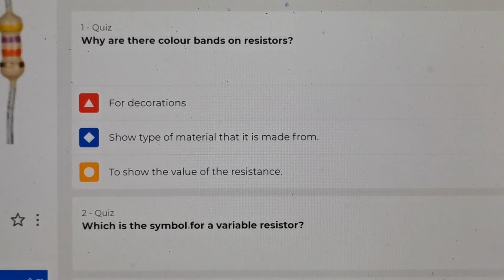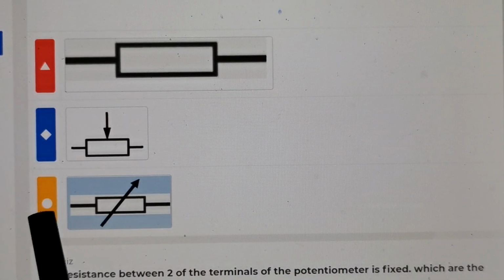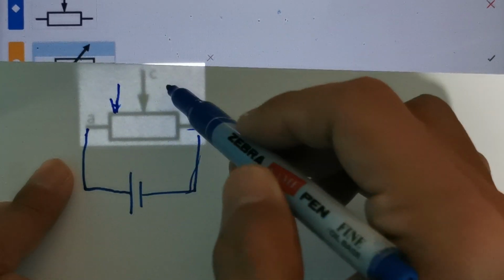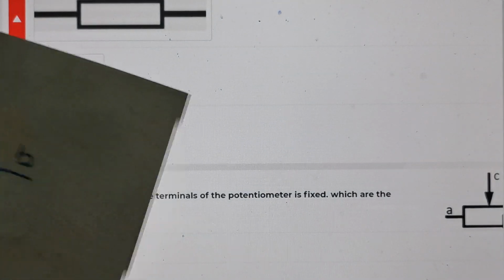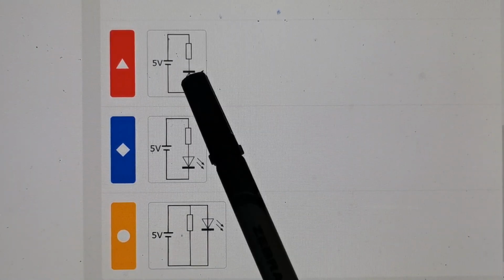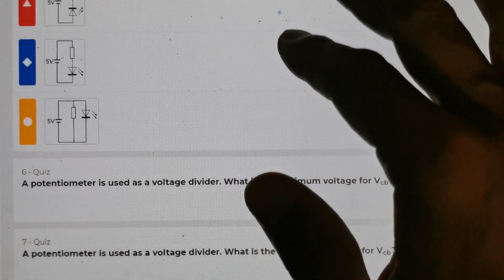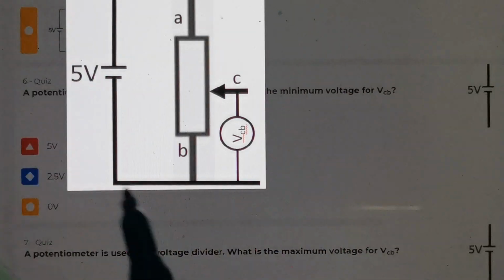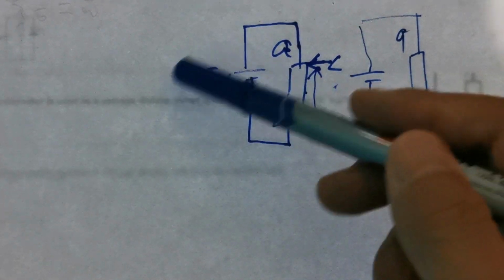Koobits Basic Electronics II answers